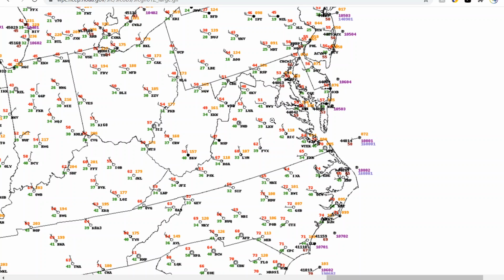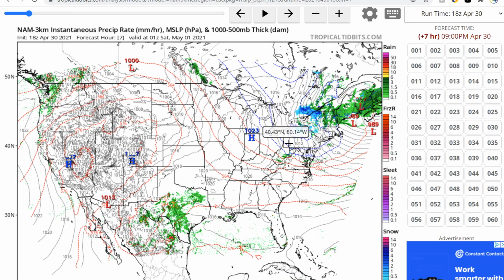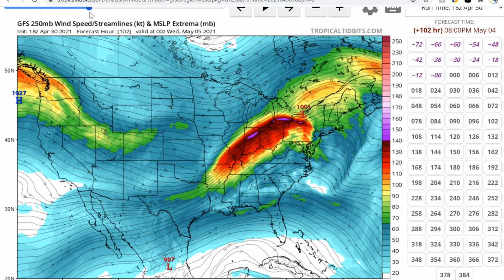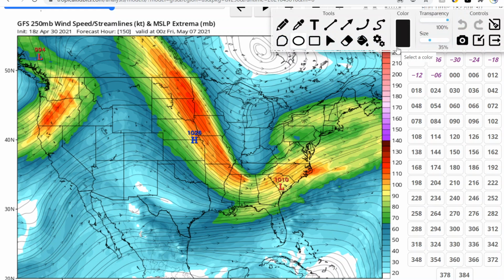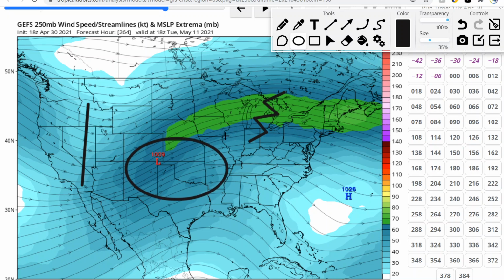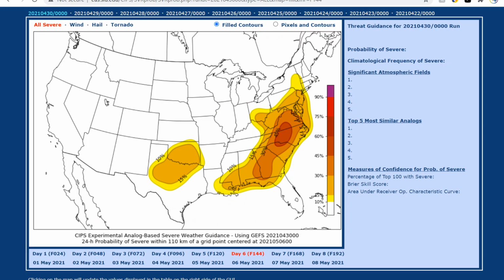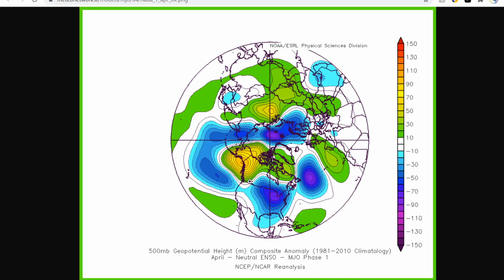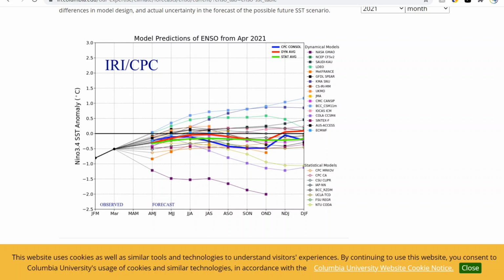Short and Medium Range Forecast for Central VA